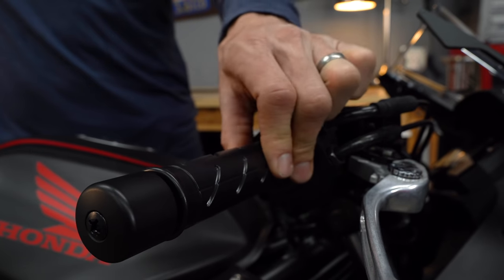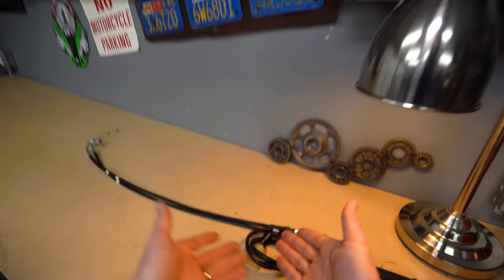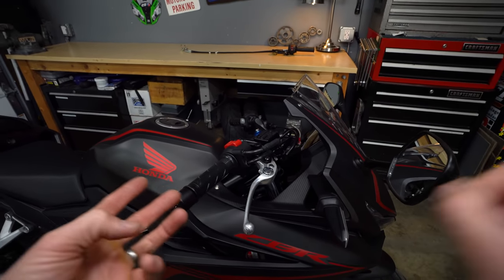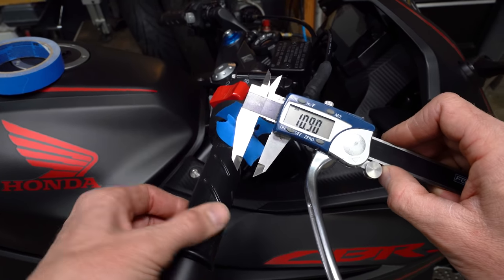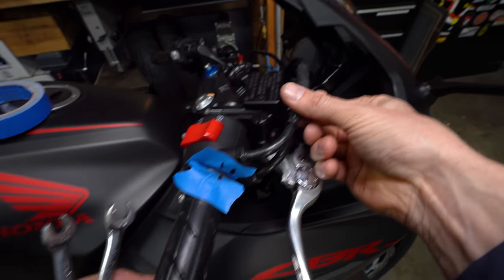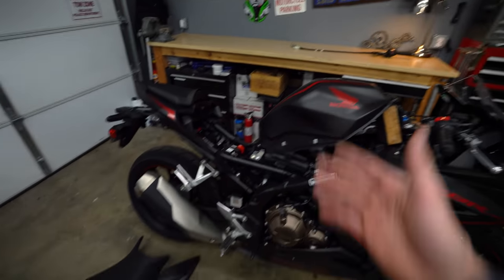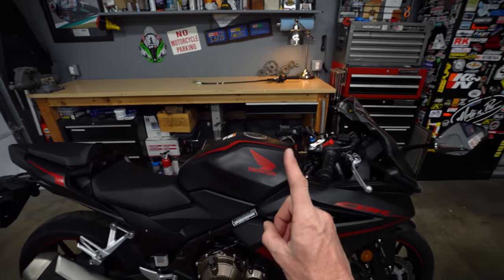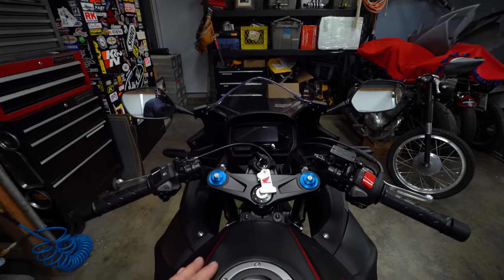Adjusting Your Motorcycle Throttle and Why It's Important | The Shop Manual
The only thing that irks Ari more than a neglected chain is a sloppy throttle. If you're riding around with a loose twistgrip then your throttle response will be imprecise and your bike will be harder to ride. Learn how to check and adjust your throttle slack in this quick vid from RevZilla.